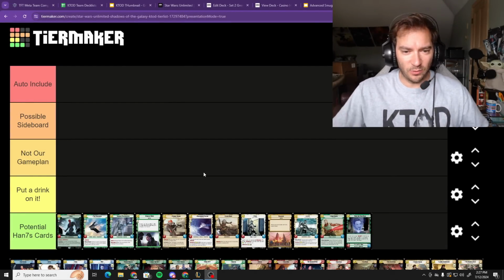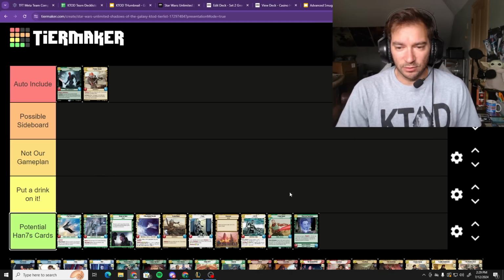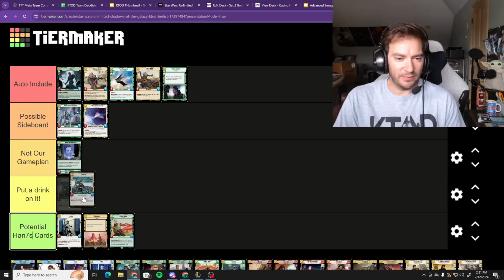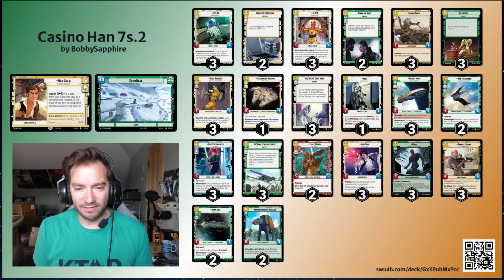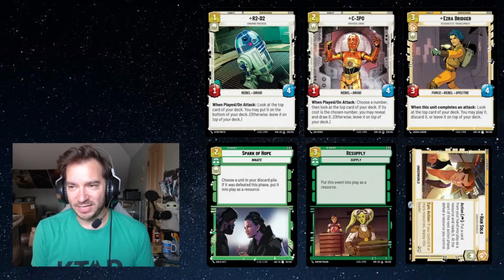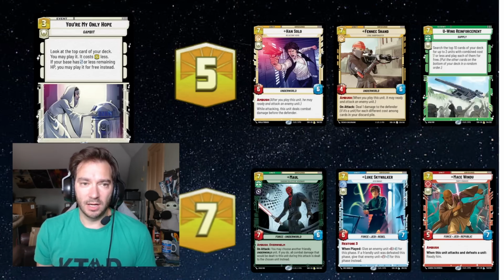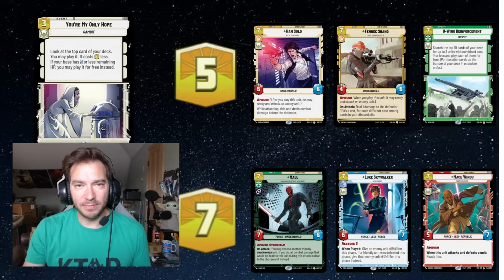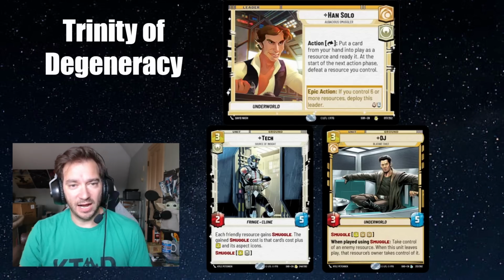Star Wars Unlimited Busted Combos! Han Solo: Combo Enabler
Can you believe FFG printed MORE 7 drops?! AND they gave us an insanely broken Tech/DJ Combo with Han Solo?! Set 2 is absolutely bonkers and BobbySapphire shows you two of the most busted combo decks in the game!

Big thank you to MisterBenny for the insane opening and Danny Schaeffer for being a good sport!